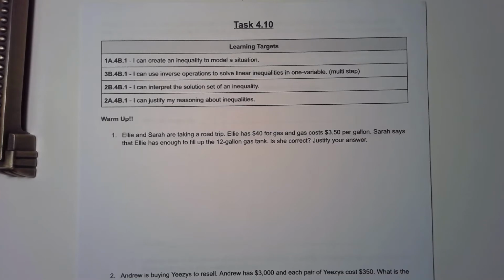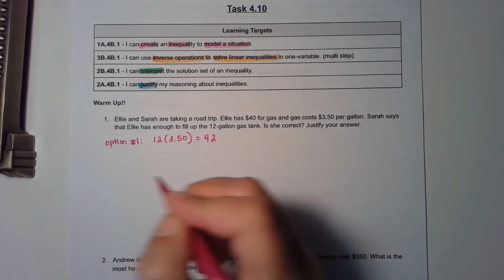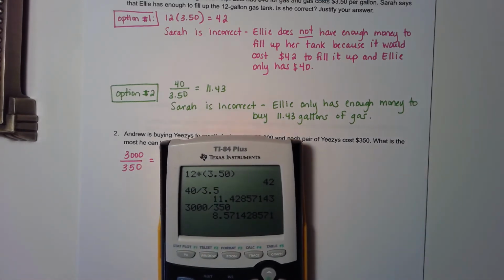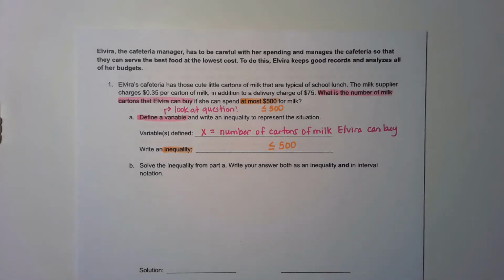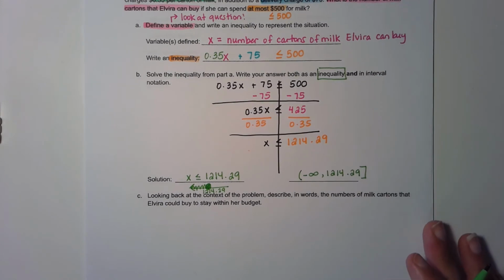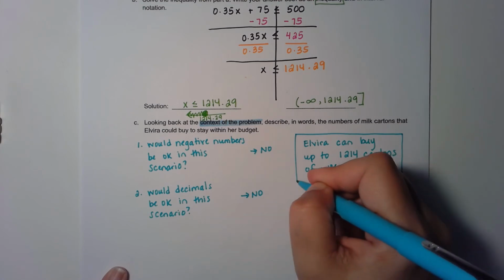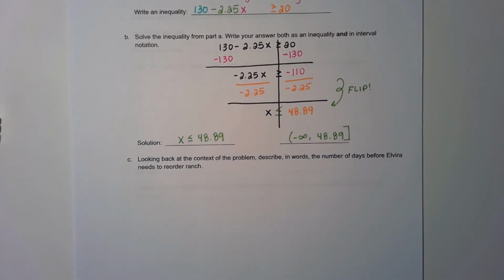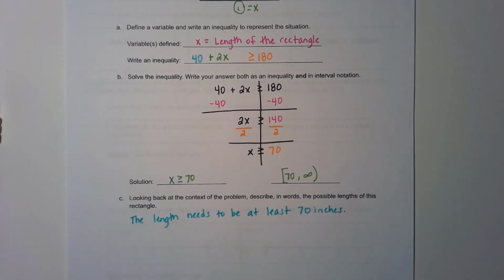Math 1 Task 4.10 Video 2020-2021